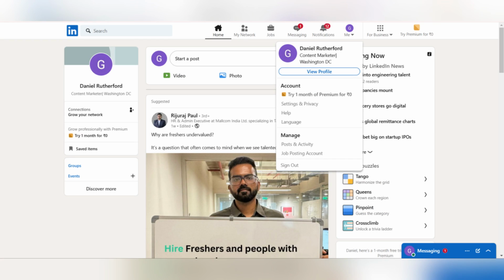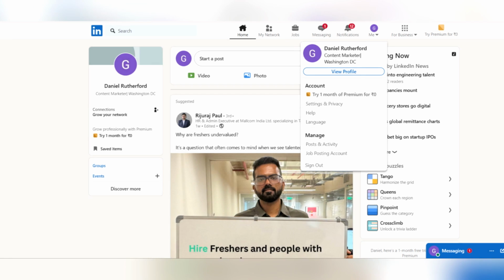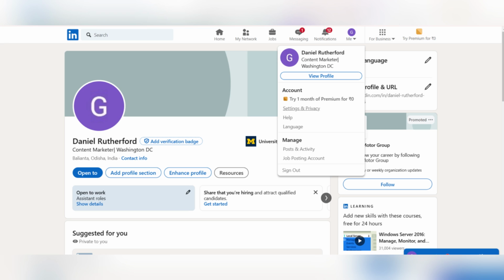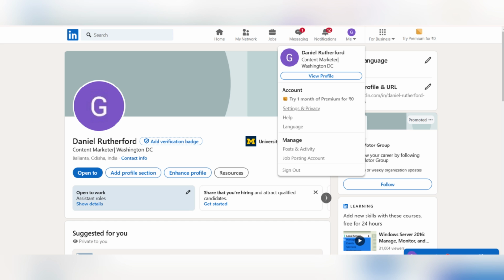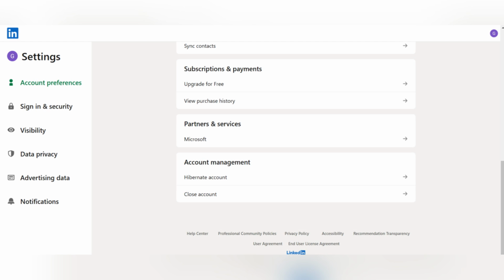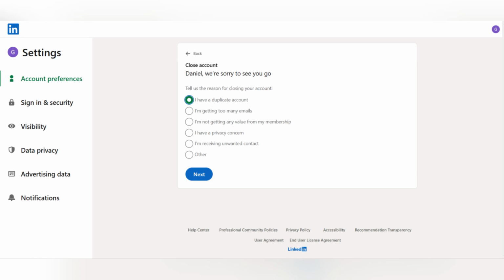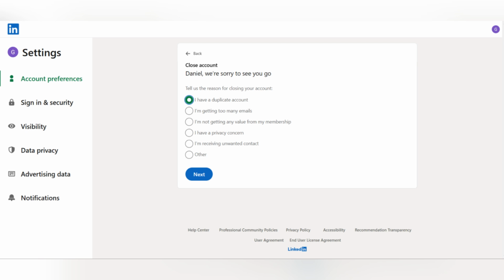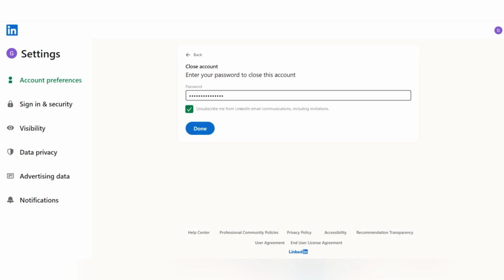How To Delete LinkedIn Account (Step-by-Step Guide)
💼 Want to permanently delete your LinkedIn account?
This step-by-step tutorial shows you how to delete or close your LinkedIn profile safely in just a few minutes! 🧾✨

💡 In this video, you’ll learn:
✅ How to delete your LinkedIn account permanently
✅ How to close your LinkedIn profile on desktop or mobile
✅ How to download your LinkedIn data before deletion
✅ How to temporarily deactivate instead of delete

📱 Works on iPhone, Android, and PC — perfect for anyone who wants to remove their LinkedIn presence completely.

🚀 Follow these easy steps to manage your LinkedIn privacy and account settings.